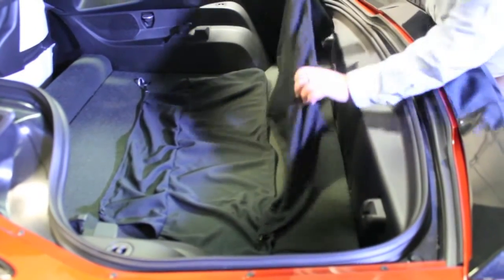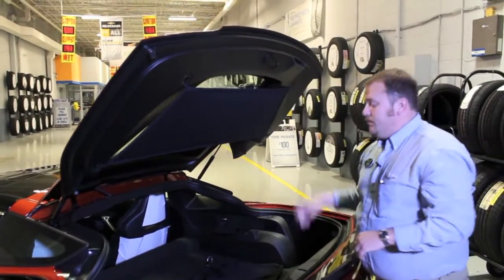Installing the Hatch Cover on the C7 Corvette : Stasek Chevrolet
In this video we show you how to install the hatch cover on the C7 Corvette.

Bill Stasek Chevrolet is the #1 Corvette dealer in Illinois and the largest in the Midwest.

Since 1953 Chevrolet has produced the iconic Corvette. It has and always will be the true American Sports Car. Now in its seventh generation (C7) the Corvette has become a global supercar and continues to excite the passions of auto enthusiasts around the world.

Test drive a new or used Chevy Corvette today at Bill Stasek Chevrolet, 700 W. Dundee Rd. in Wheeling Illinois, your Wheeling Chevy Dealer, serving Wheeling, Buffalo Grove, Arlington Heights, Palatine, Deerfield, Northbrook, Long Grove, Prospect Heights and all of Chicago since 1950!